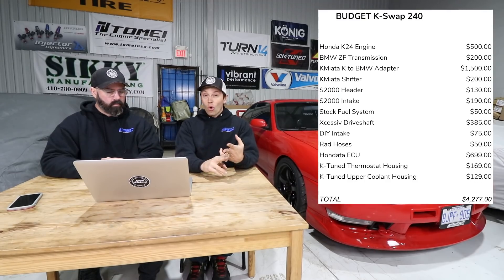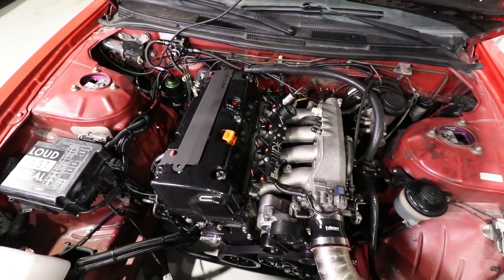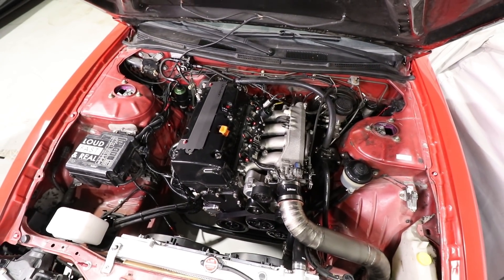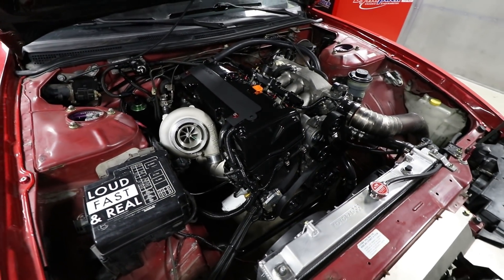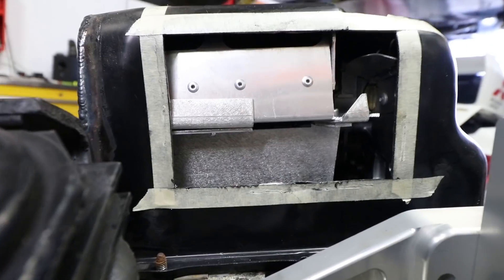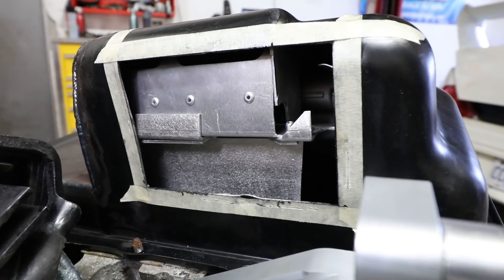How Much Does it Cost To K-Swap A Nissan 240SX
Just how much does it cost to K-Swap a Nissan 240SX? We break down the costs from fabrication to all the parts required for a K20 K24 engine swap into our S14 Nissan 240SX.